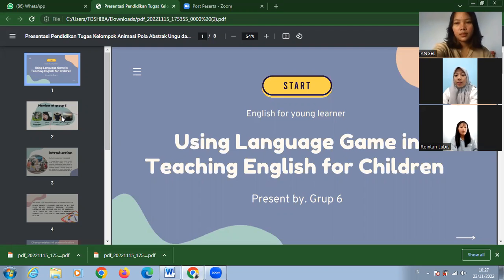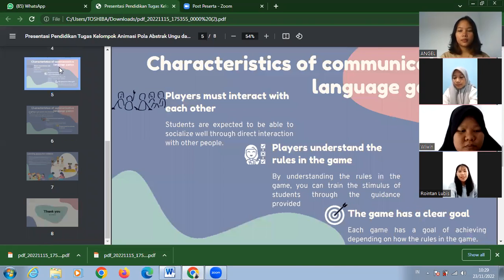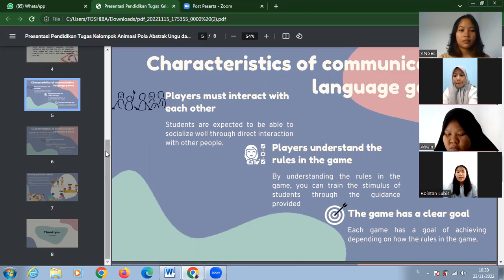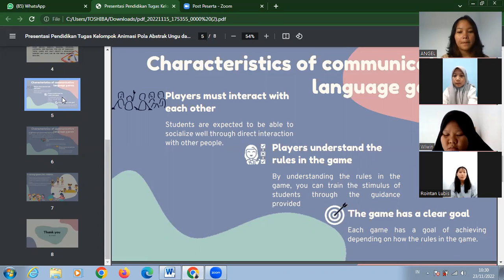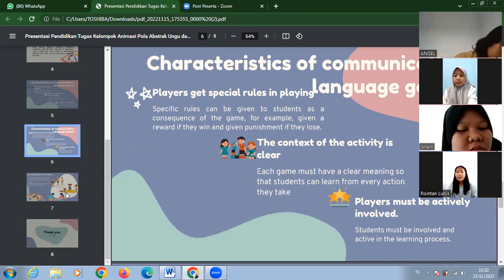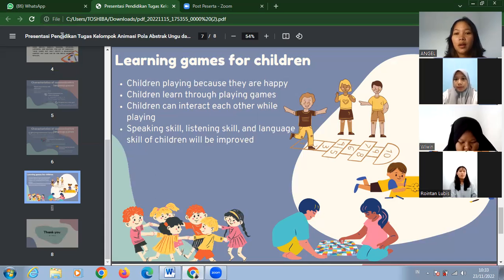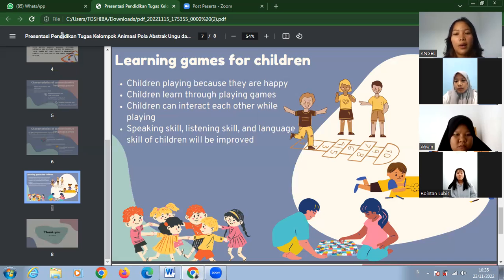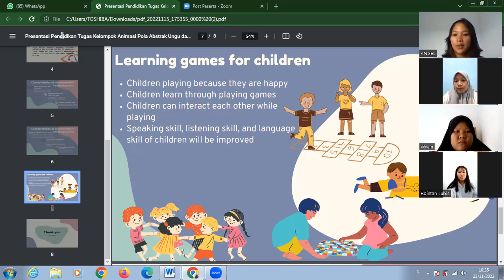Using language Games in Teaching English for Children by Group 6